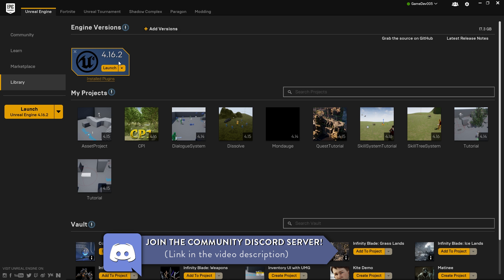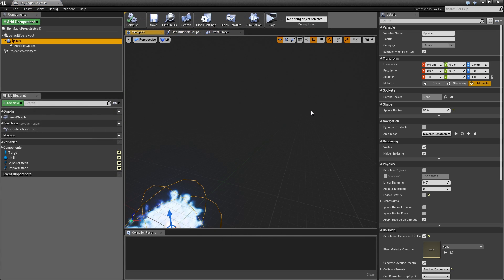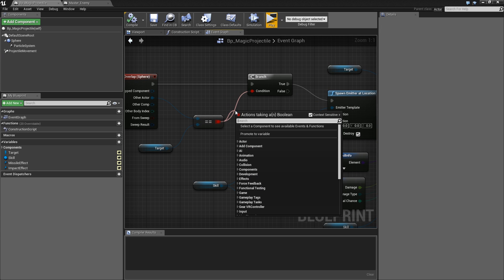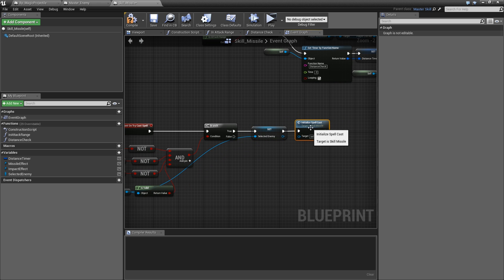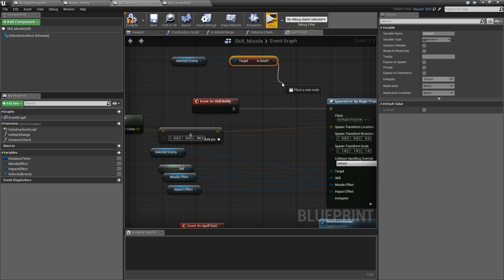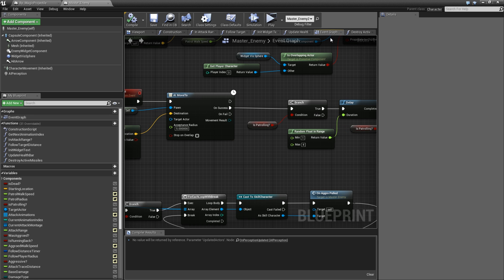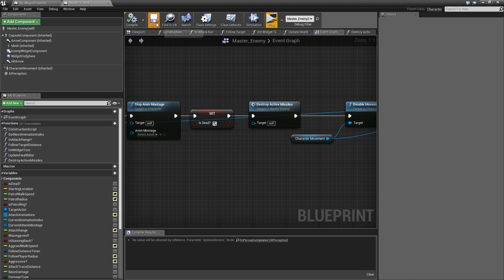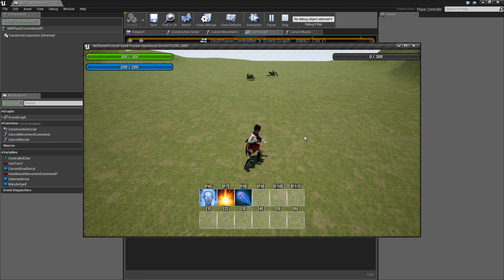[Eng] Ability/Skill Tree System: 4.16 Upgrade And Magic Missile Refinement #19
Video Description:
I am back from my vacations and ready to continue working on our ability system. Today we upgrade our project to the latest version of Unreal Engine (4.16.2), fix a couple of bugs related to the behaviour of our magic missile spells and make it so that you can cancel the casting command by moving somewhere else.